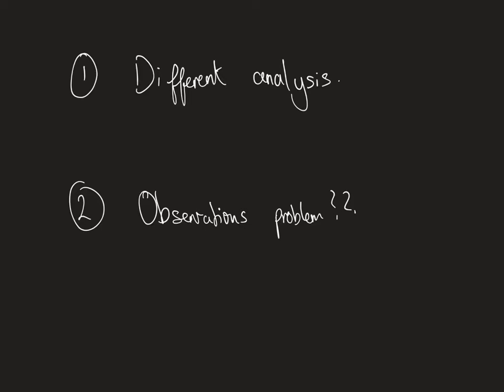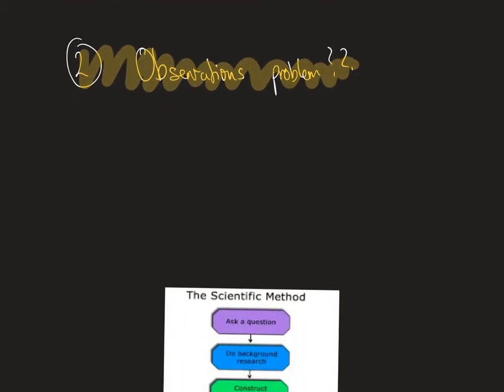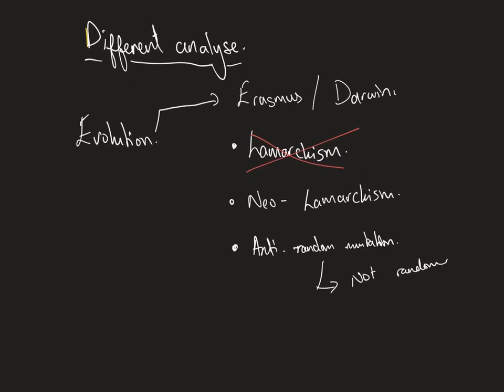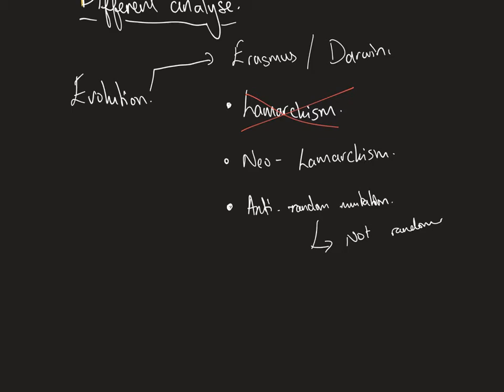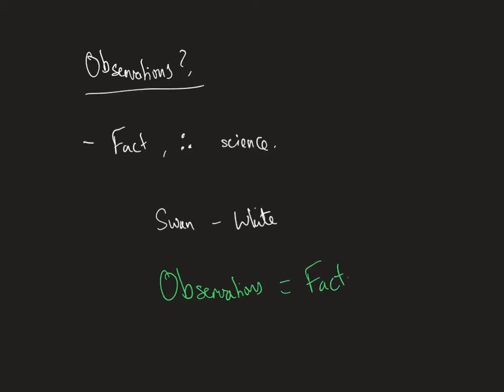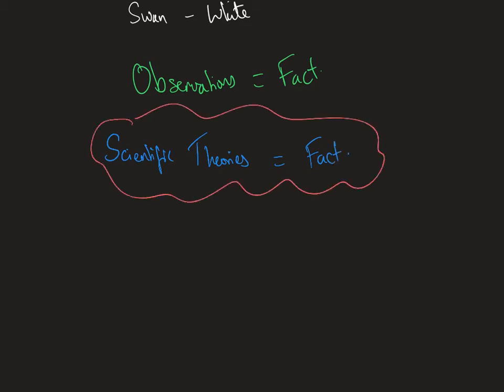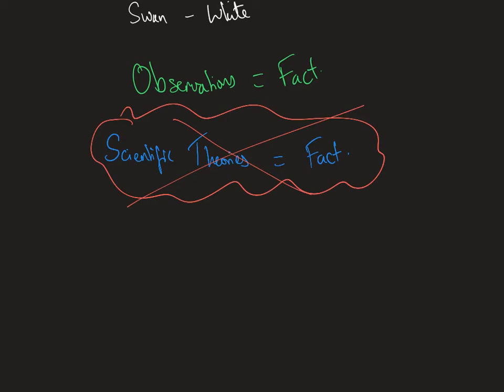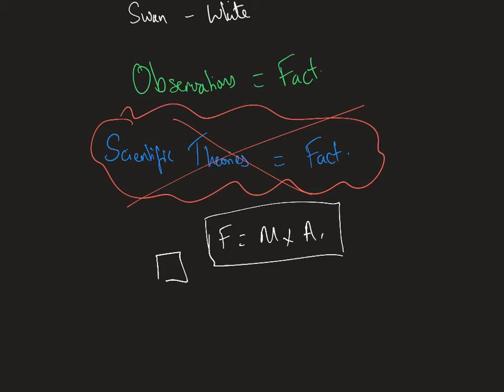REFUTING EVOLUTION PART 5: PHILOSOPHY OF SCIENCE (2/2)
Salam,

Any questions then just put them in the comments.

Jzk.